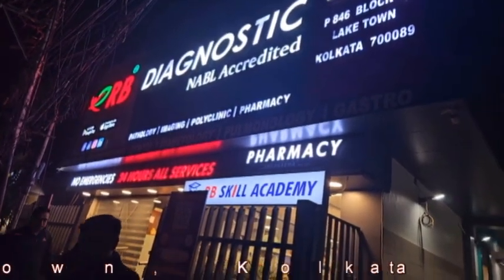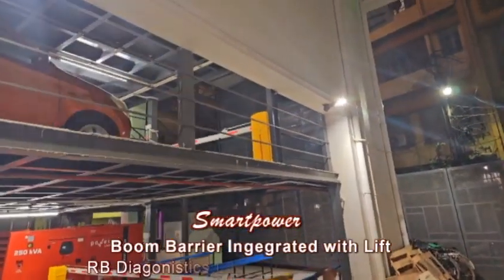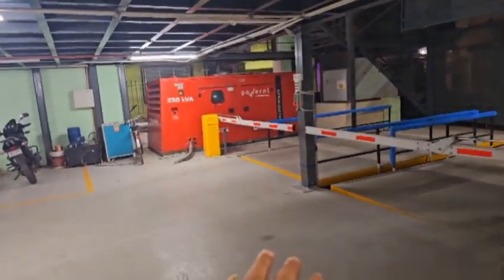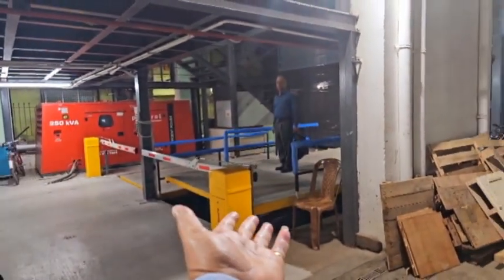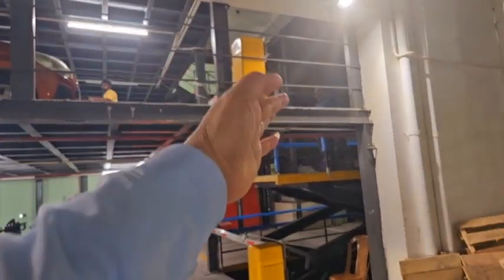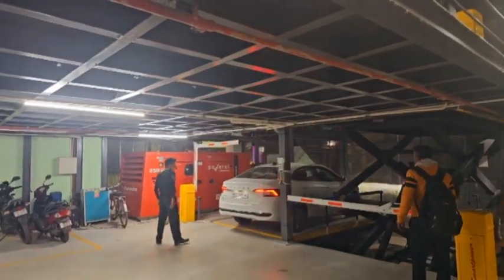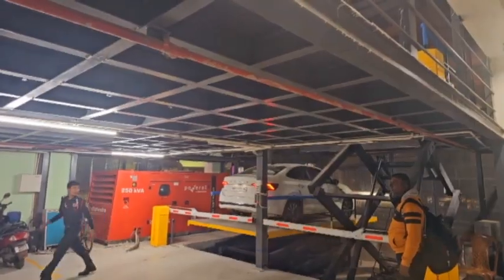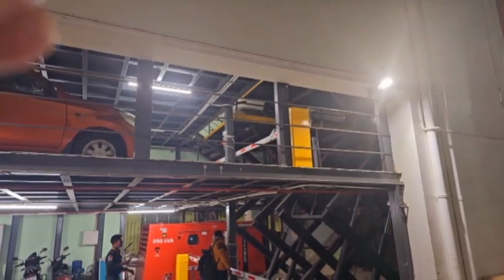Boom Barrier Integrated with lift by Smartpower Automation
Smartpower Boom Barrier Integrated with lift installed at RB Diagonistic, Lake Town, Kolkata.

A boom barrier (also known as a boom gate) is a horizontal pole or arm that pivots to control vehicular access at entry and exit points. It is widely used in parking lots, toll plazas, gated communities, industrial facilities, and other areas requiring controlled vehicle access. Boom barriers can be operated manually or automatically, often integrated with advanced access control systems.

Advantages
- Improved Security: Ensures only authorized vehicles can access restricted areas.
- Traffic Management: Efficiently regulates vehicle flow, reducing congestion.
- Durability: Built to withstand heavy use and extreme weather conditions.
- Cost-Effective: Low operational and maintenance costs.